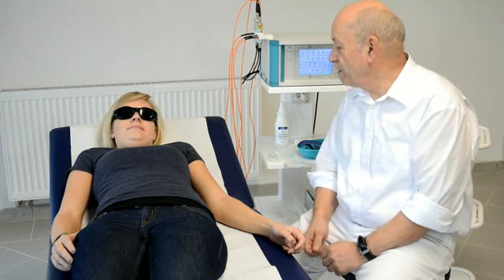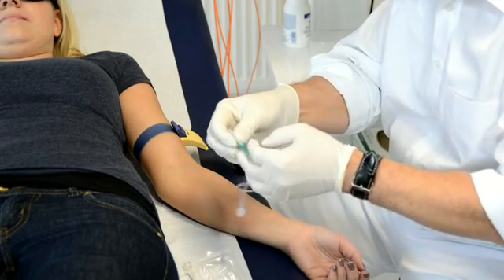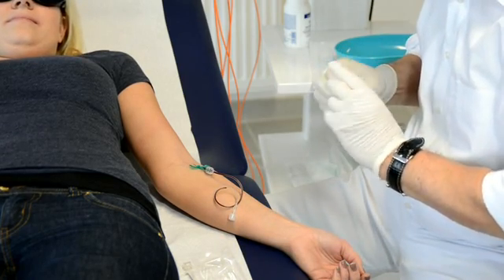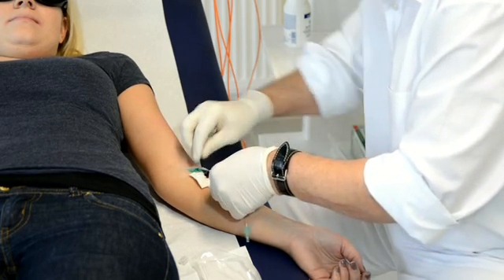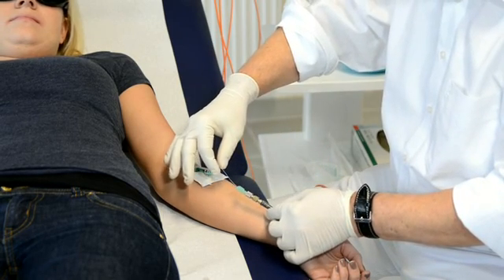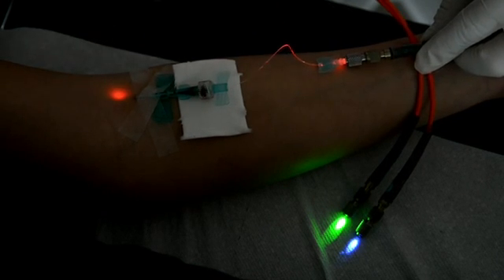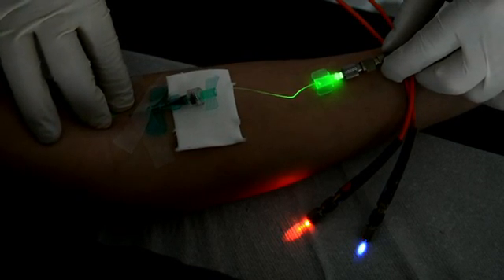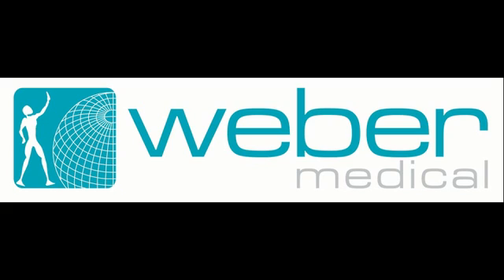Intraveneous laser blood irridation